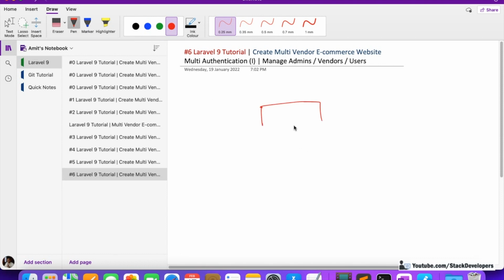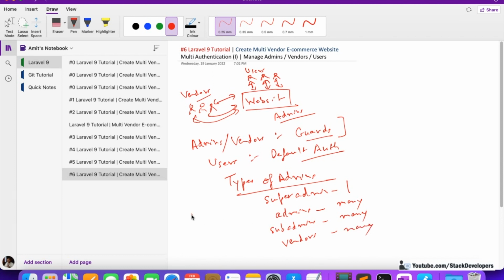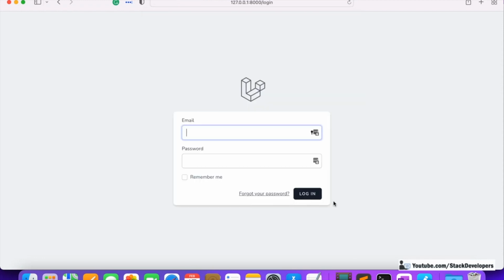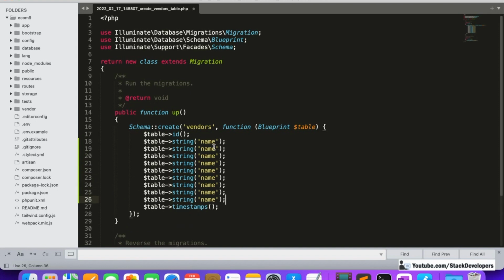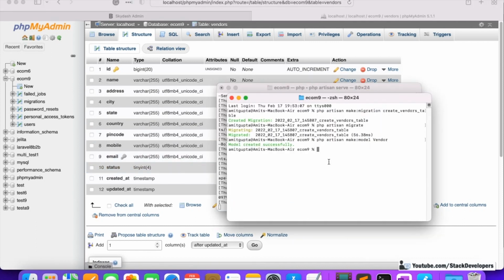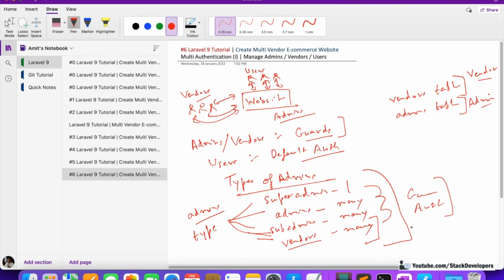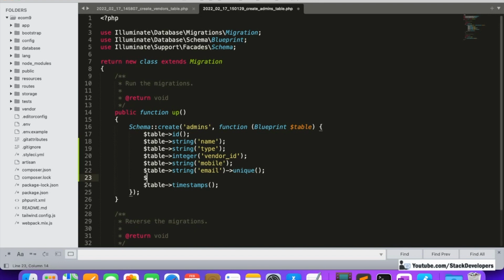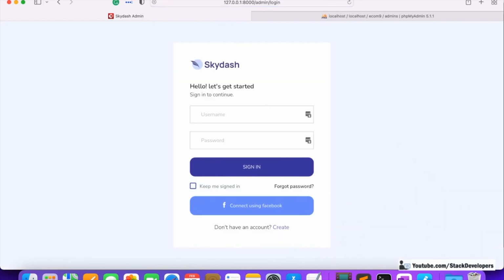Laravel 9 Tutorial #6 | Create Multi Vendor Ecommerce in Laravel 9 | Multi Authentication (I)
In Part-6 of the Laravel 9 Tutorial, we will create vendors and admins tables and models for our Laravel 9 Multi Vendor E-commerce Website.

We will create admins and models tables with Migration.

1) Create vendors table
First of all, we will create a vendors table with Migration having below columns:-
id, name, address, city, state, country, pincode, mobile, email, status

So, we will run the below artisan command to create a migration file with name create_vendors_table for creating vendors table:-
php artisan make:migration create_vendors_table

Open the create_vendors_table migration file and add all required columns mentioned earlier.

Now we will run the below artisan command to create a vendors table with required columns:-

2) Create Vendor model
Now we will create Vendor model with the below artisan command:-
php artisan make:model Vendor

3) Create admins table
We will now create admins table with Migration.
We will create a migration file with the name create_admins_table for creating admins table with the below columns:-
id, name, type, vendor_id, mobile, email, password, image, status

So, we will run the below artisan command to create a migration file for admins:-
php artisan make:migration create_admins_table

Open the create_admins_table migration file and add all required columns mentioned earlier.

Now we will run the below artisan command to create an admins table with required columns:-

4) Create Admin model:-
Now we will create an Admin model with the below artisan command:-
php artisan make:model Admin

In the next video, we will work on multi auth and guards settings for admins, sub-admins and vendors. We will also prevent admin routes from unauthorized access.